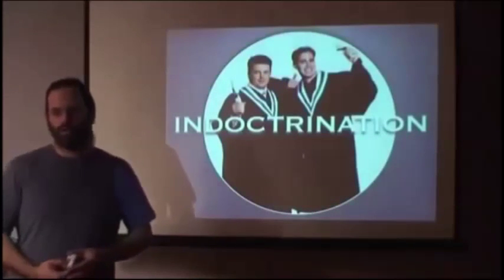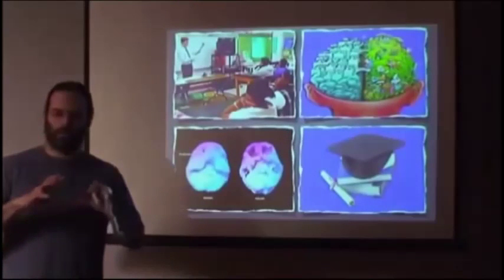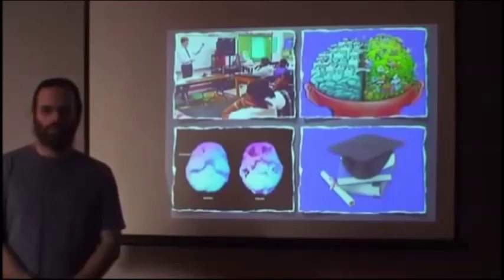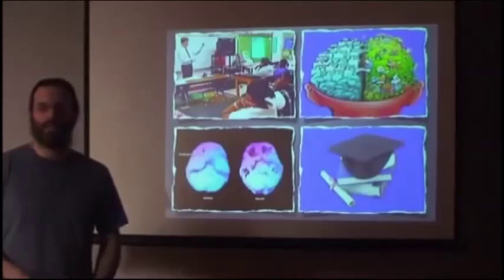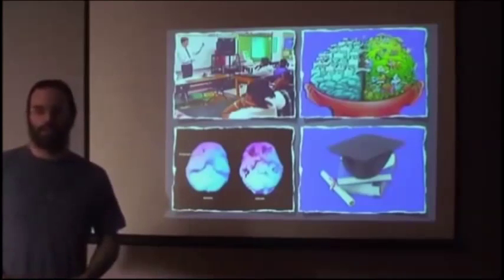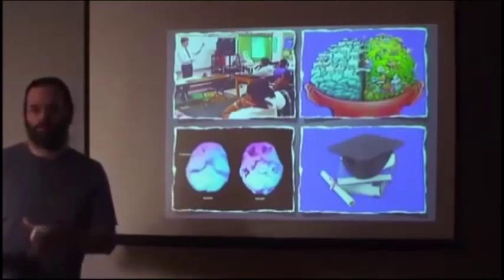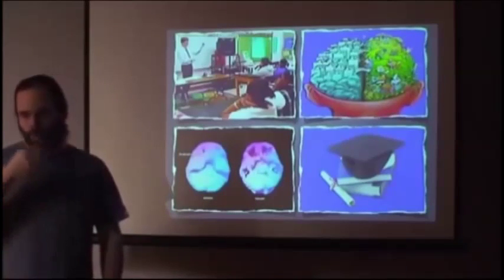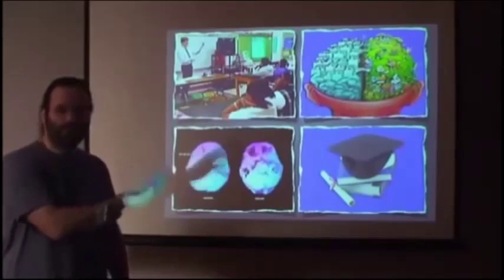[CE QU'IL SE PASSE SUR TERRE] 2/3 LE PROBLEME 3/7-5 manipulation par l'éducation (stfr)